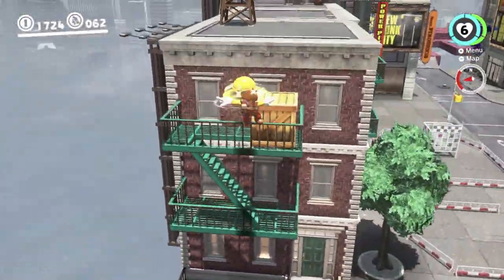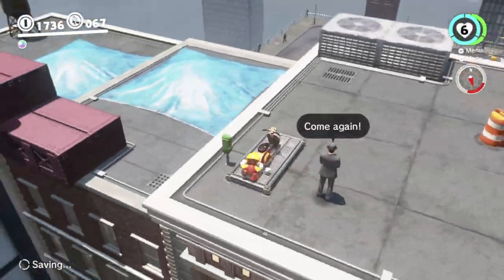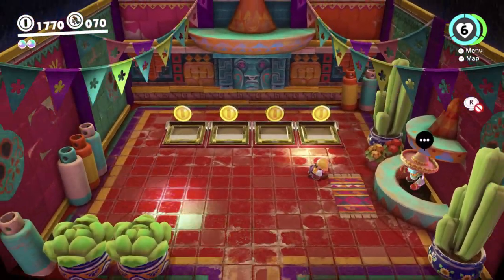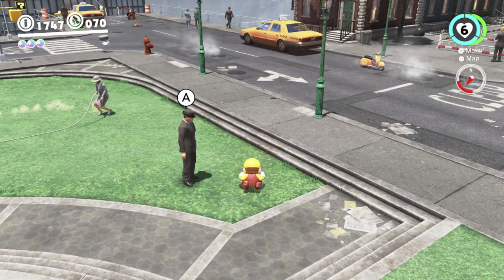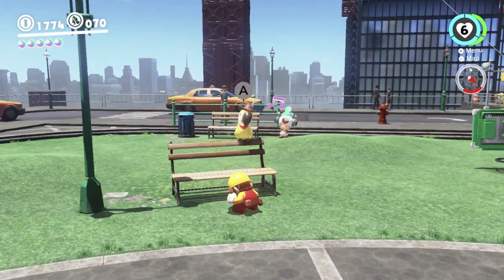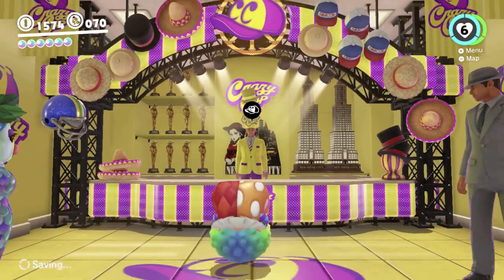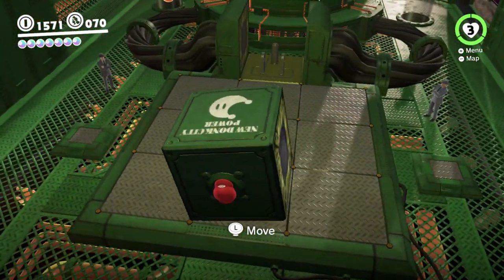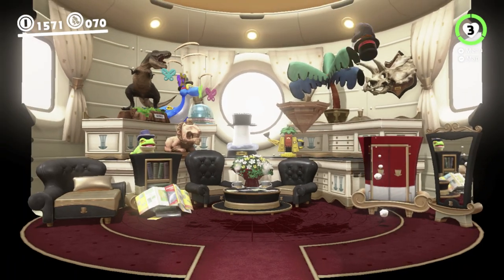SMO Crouched - 38 - Bune on the Rooftops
i try to gather every moon in super mario odyssey while permanently crouching! in this video, i wrap up the possible a-side moons in new donk city at last!! there's just one that's impossible tho